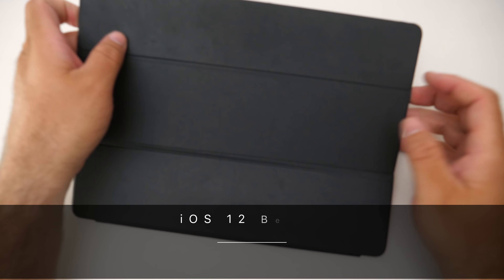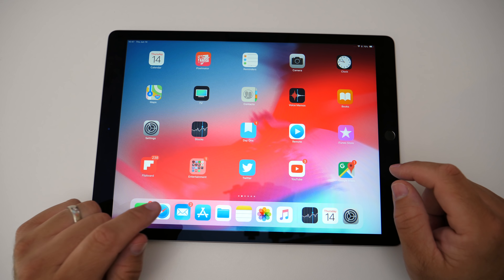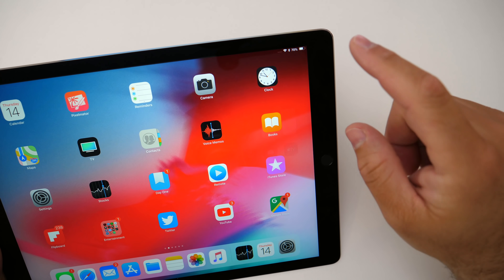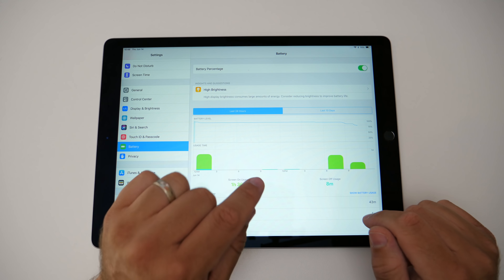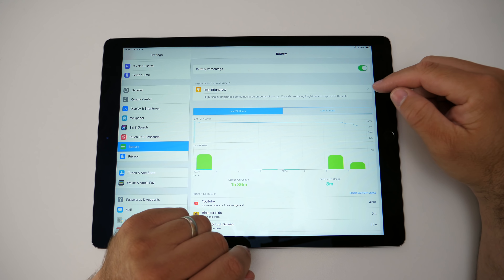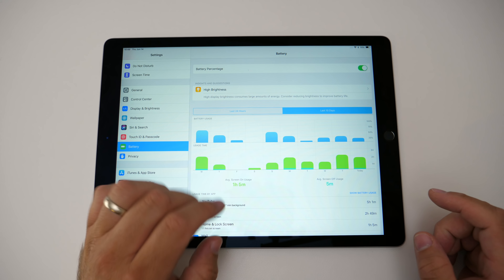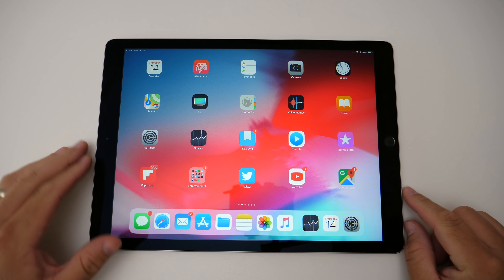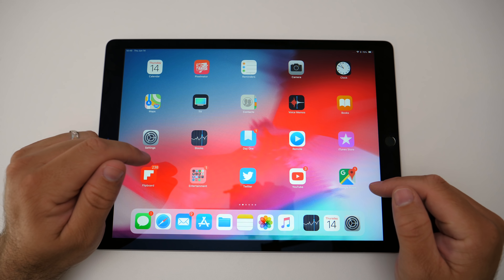iOS 12 Beta on iPad Pro: Follow-up (Don’t Do It!)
As requested, I share my experience running iOS 12 Beta 1 on my iPad Pro.